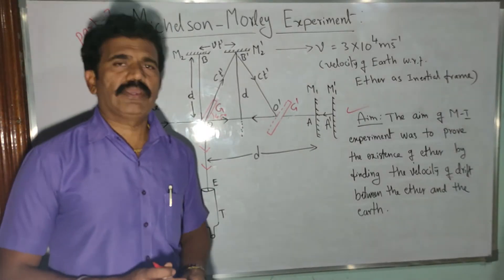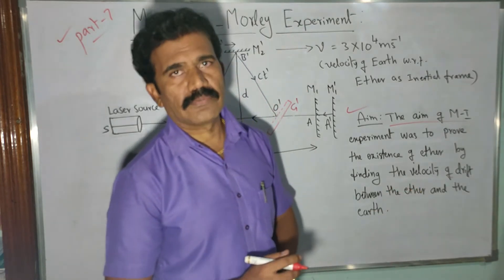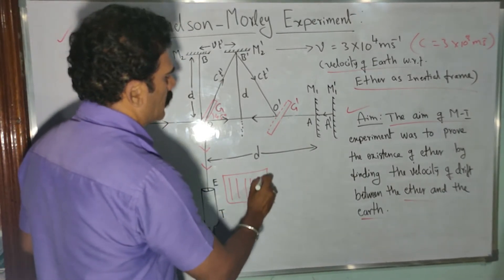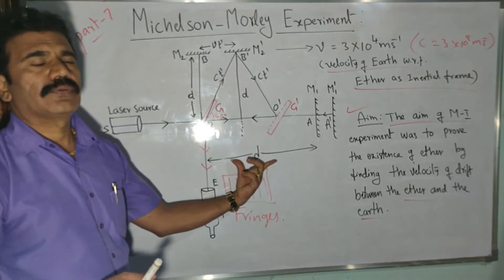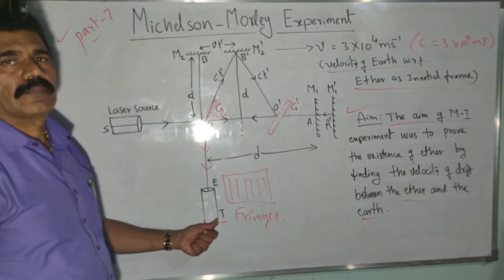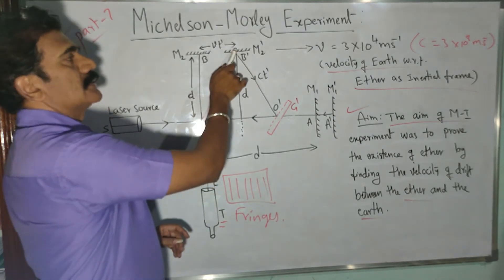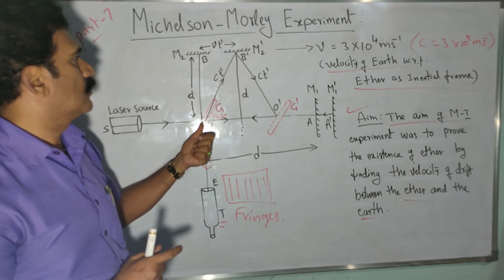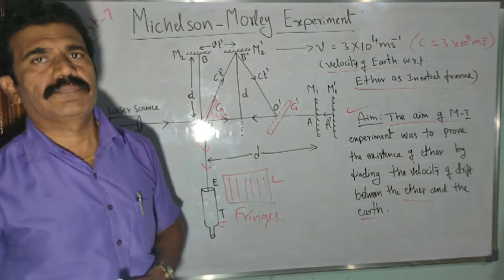Par -7 (Frames of reference) Michelson-Morley Experiment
In this video I have discussed the construction and working of Michelson-Morley interferometer experiment. It is a very interesting and important experimental attempt made to find the velocity of the earth and velocity of light with respect to ether medium as inertial frame of reference. Little complicated but need understand carefully.